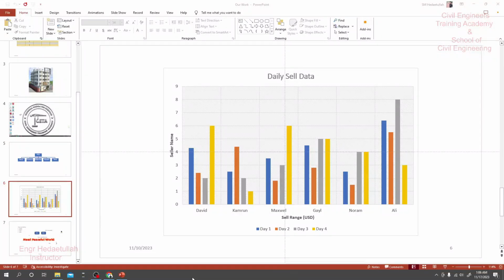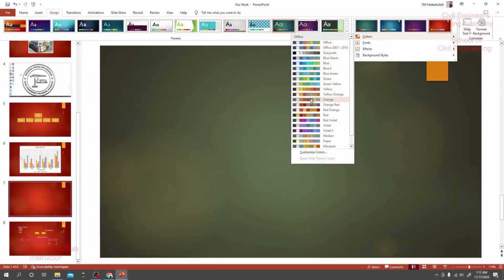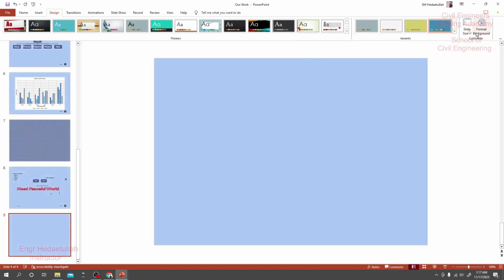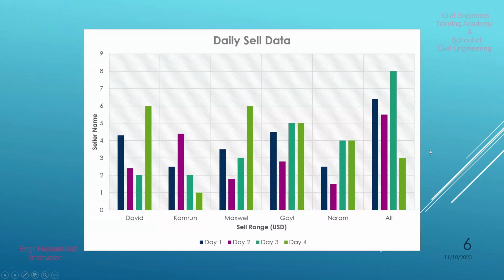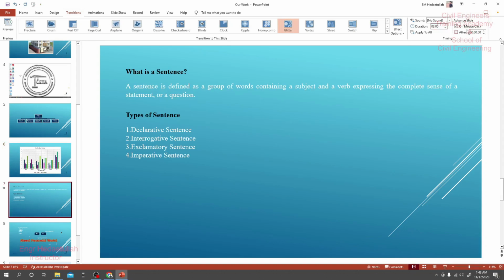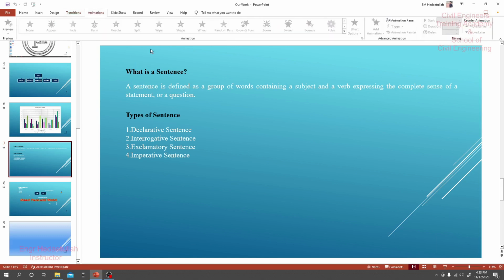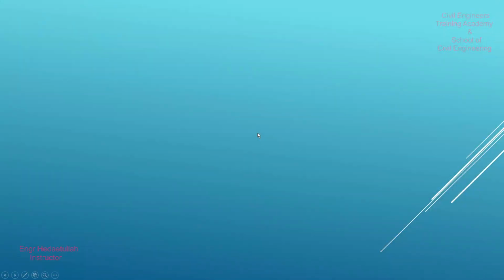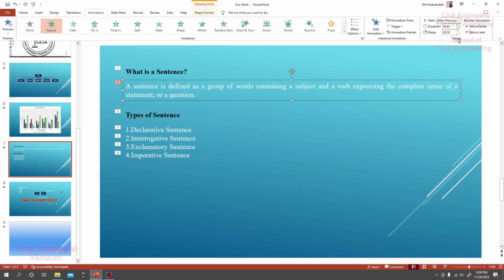4. Microsoft PowerPoint Tutorial for Beginners (English)- Learn Design, Transitions, Animation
Unlock the full potential of Microsoft PowerPoint with this step-by-step tutorial designed for beginners! Learn how to create stunning presentations, use animations, transitions, and design templates effectively. This English tutorial covers everything you need to know to build professional PowerPoint slides quickly and easily. Watch now to take your presentation skills to the next level!

📌 Chapters:
0:00 Design- Use Themes
4:12 Design- Variants Theme Styles
06:13 Design- Customize Themes and Sildes
10:40  Transitions- Use Transition to Slide
15:45  Transitions- Use Transition Timing
23:19 Animations- Use Animation to Slide
29:41  Animations- Use Animation Timing

PowerPoint Training
PowerPoint Basics
Microsoft PowerPoint 2024
Office Skills
PowerPoint

Microsoft PowerPoint
How to Use Home Options in MS PowerPoint